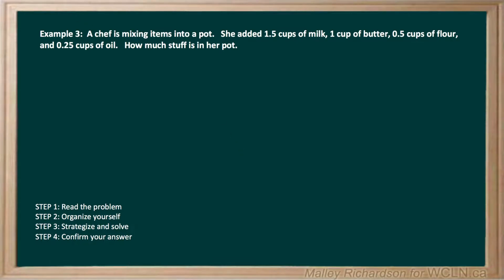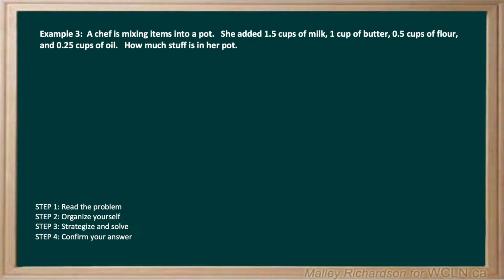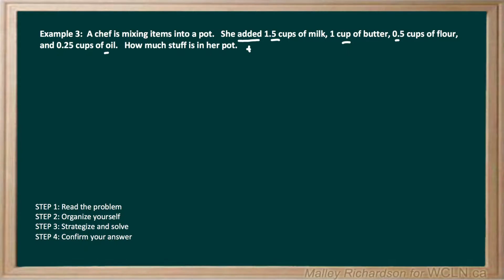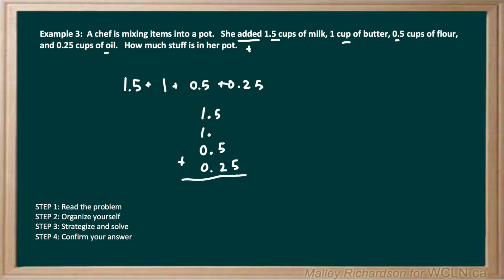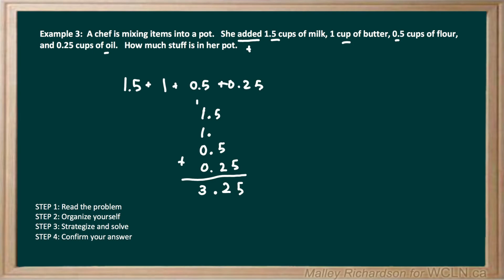NUM3 word problems 3